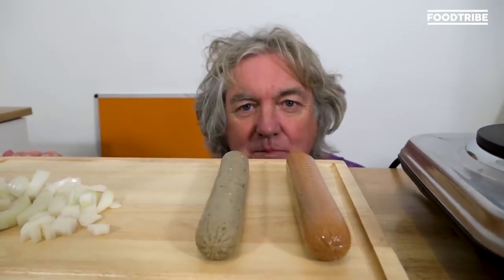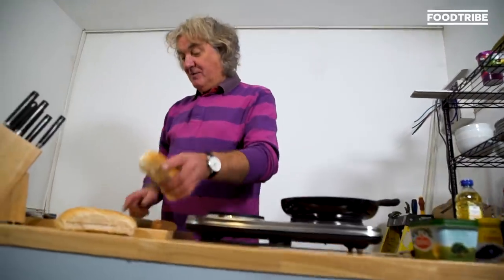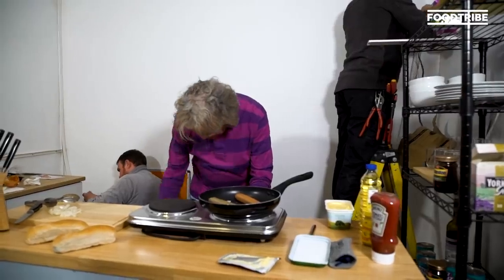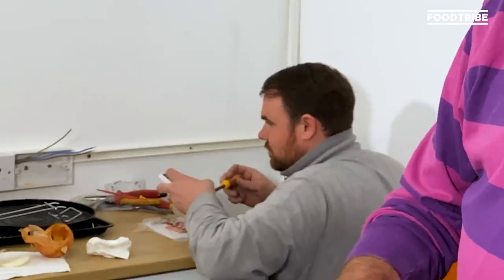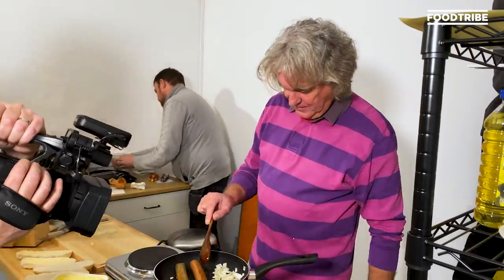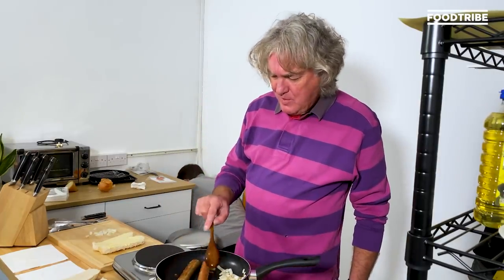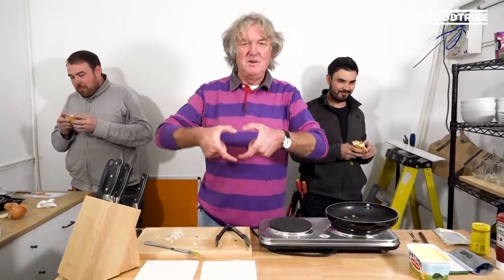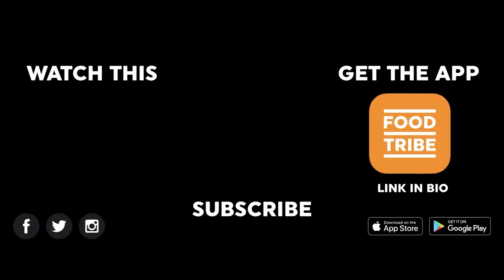James May shocks electricians with vegan hot dog prank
Look who's back... it's James May AND HIS RUGBY TOP (yes, the very one) in the bunker kitchen rustling up another tasty treat. This time he’s cooking hot dogs for two unsuspecting electricians – who don’t realise they have a surprise in store.

1 November is World Vegan Day, kicking off World Vegan Month. Our very own James May has pledged to GoVegan24, a campaign from vegan charity Viva! (And yes, it’s a good job he didn’t have any Bertolli spread on the hot dogs he ate the night before hey… that pesky dairy gets everywhere).